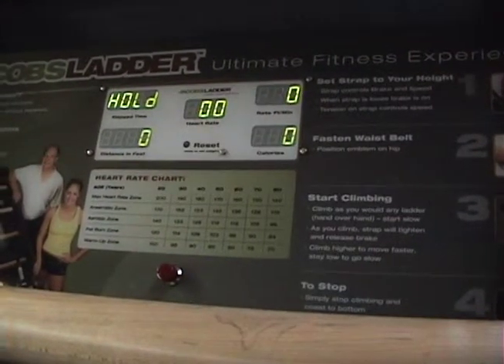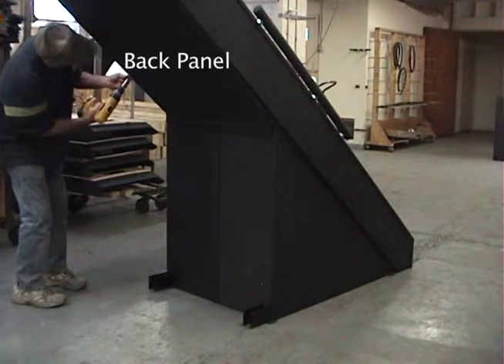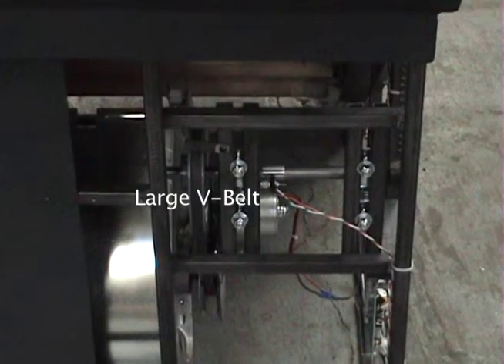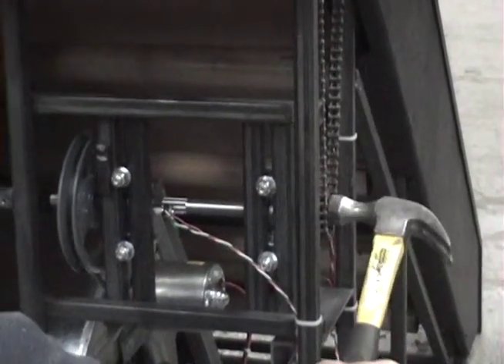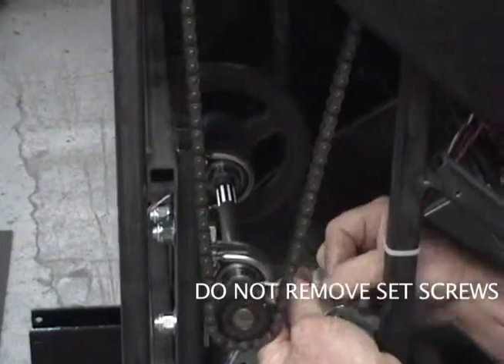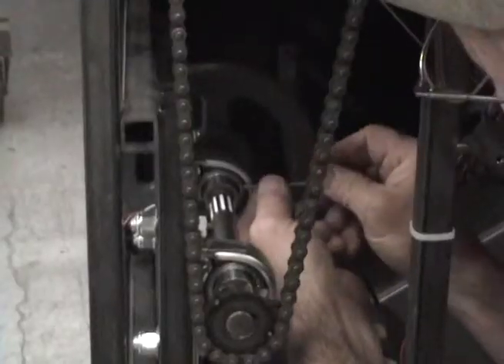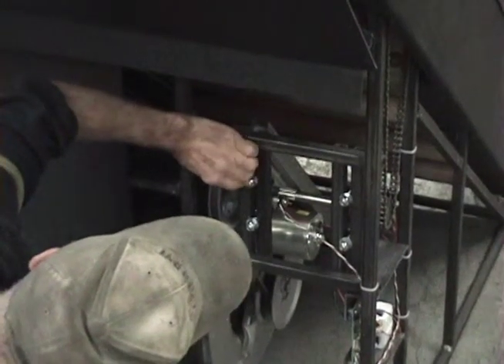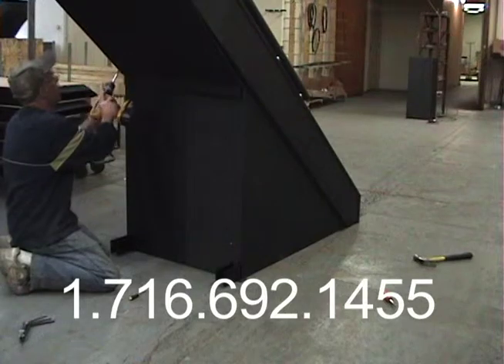Set Screw Problem